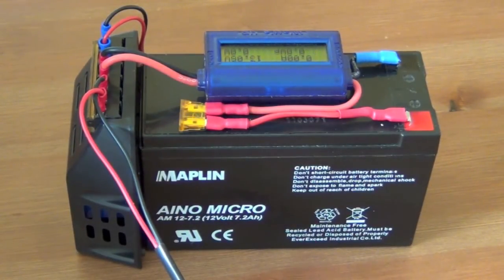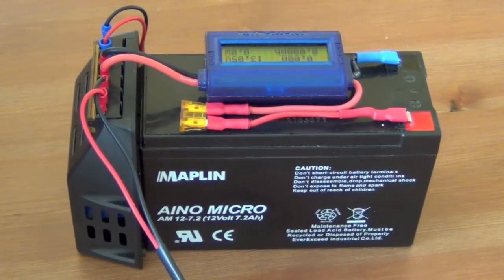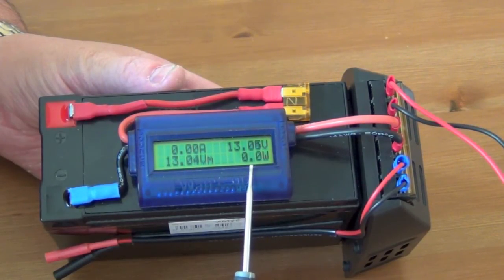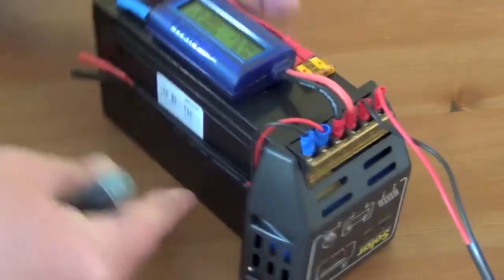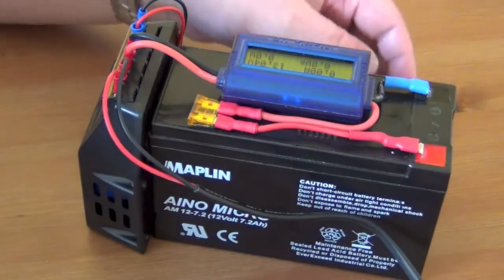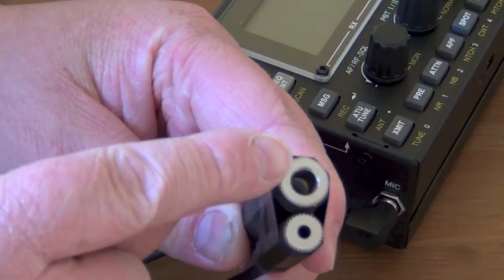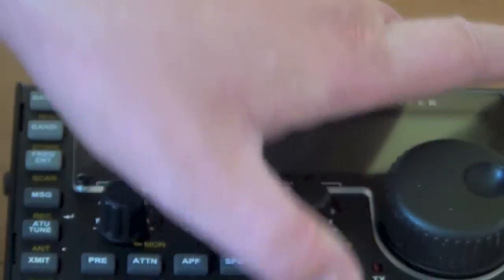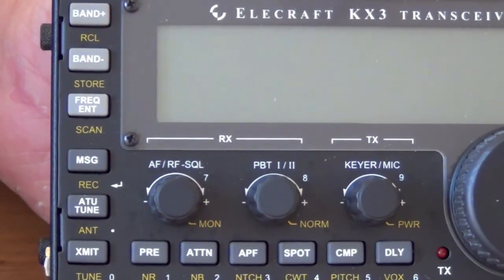QRP battery power & KX3 PTT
While its raining I show my quick fix to my broken QRP battery power pack and also show the  KX3 PTT adaptor that Ive made up. I do hope the rain stops soon, so I can get out and about again.